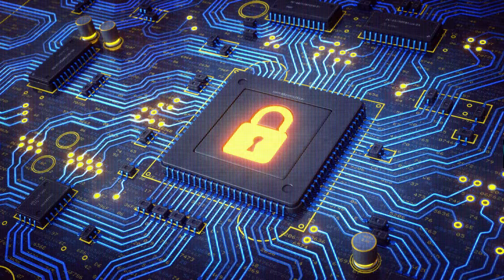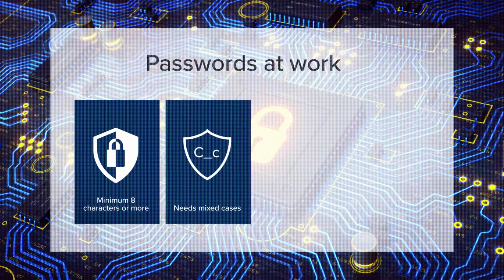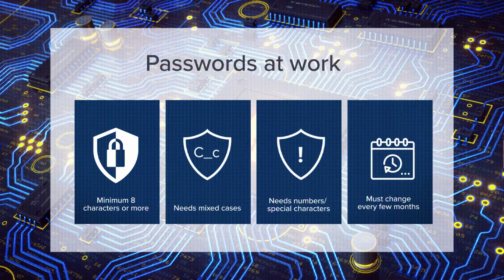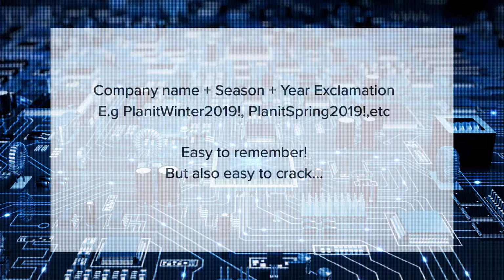What makes a good password good?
How do you create a strong and unique password to beat the hackers? Our senior consultant, Edward Li, outlines what makes a good password good.

Read more tips by Edward about how to keep your data safe and secure